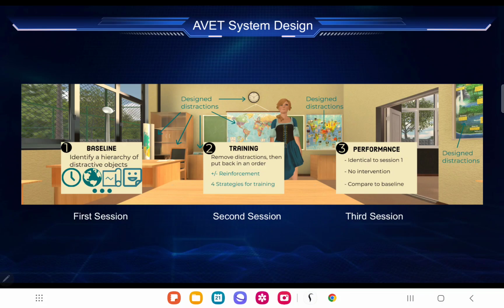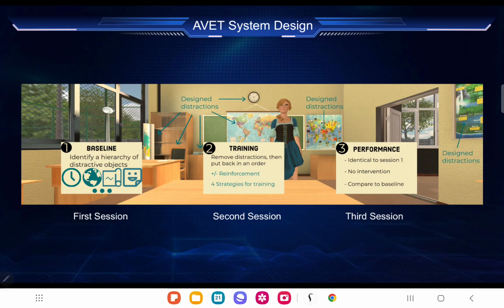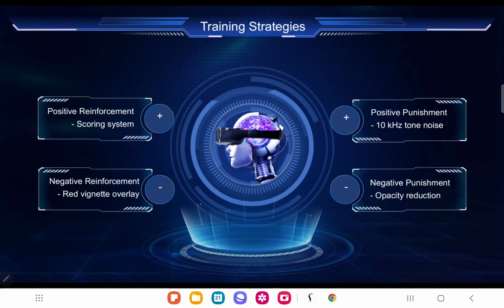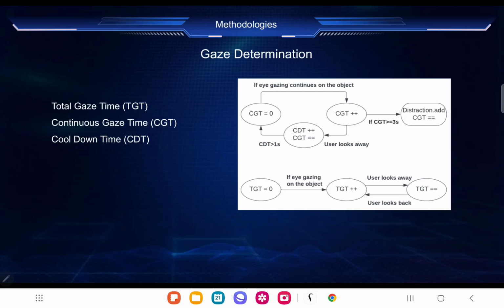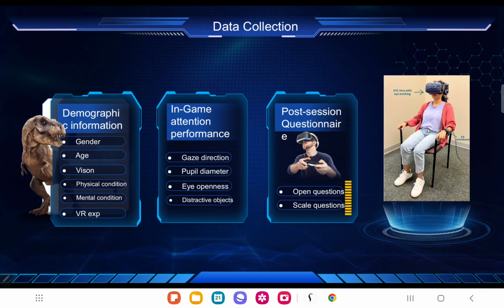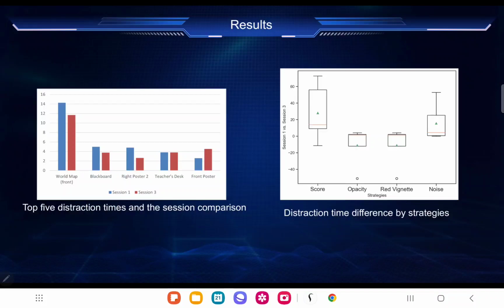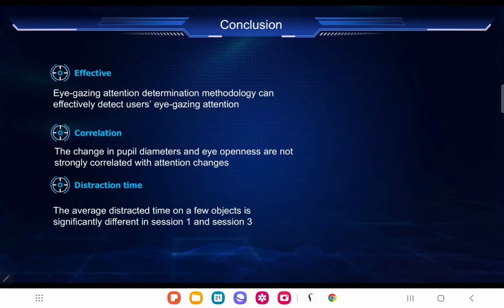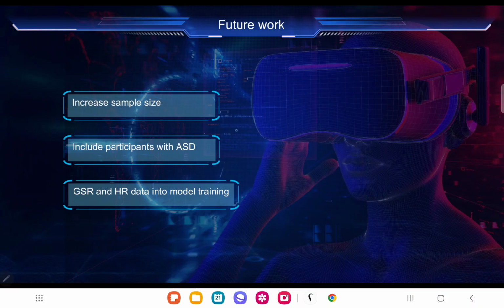Use of eye behavior with visual distraction for attention training in VR